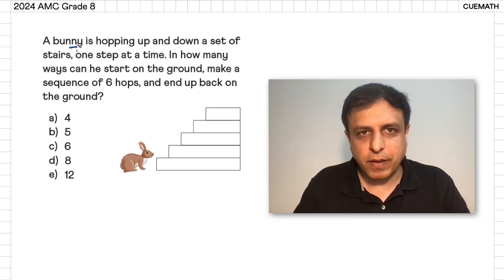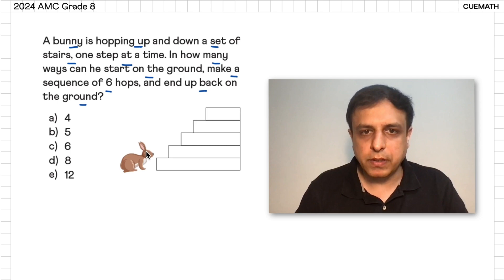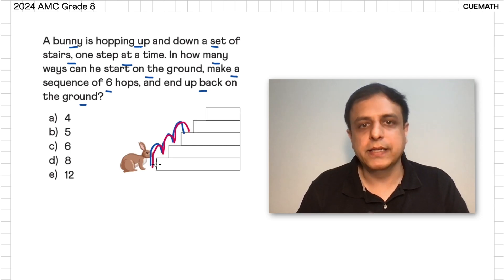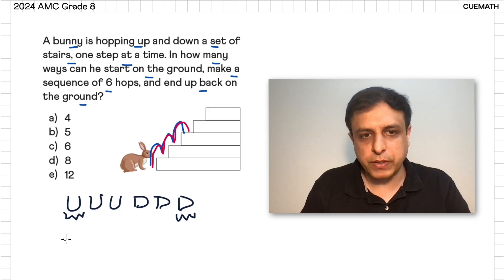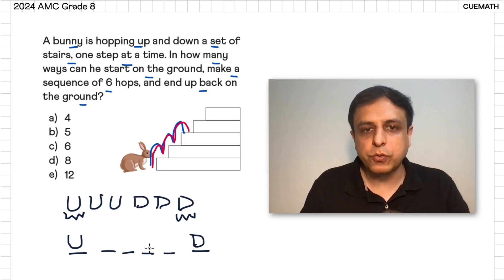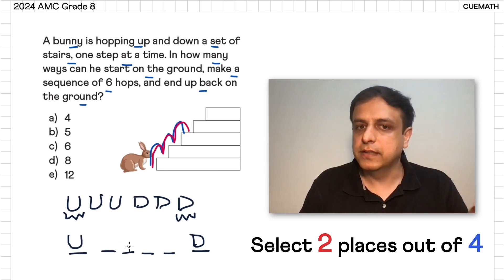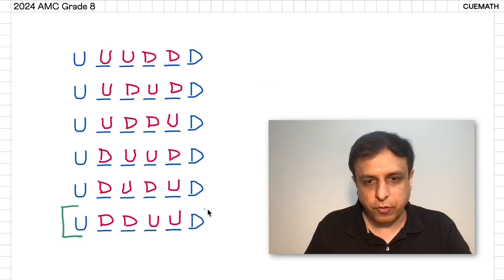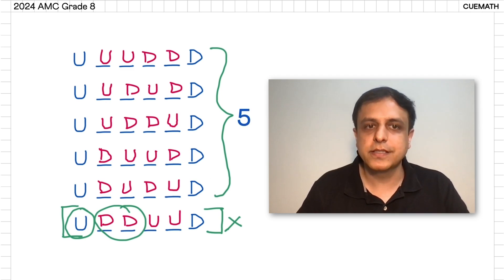A tricky counting problem | 2024 AMC Grade 8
This AMC 2024 problem required the 8th graders to think carefully and count all possible cases. Here, we discuss a systematic way to ensure we count all the cases quickly without missing any.